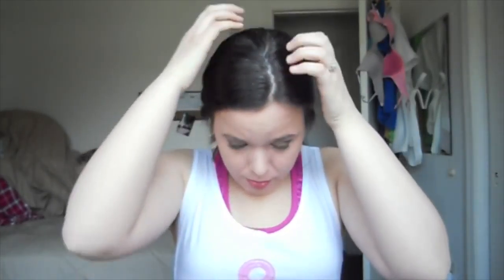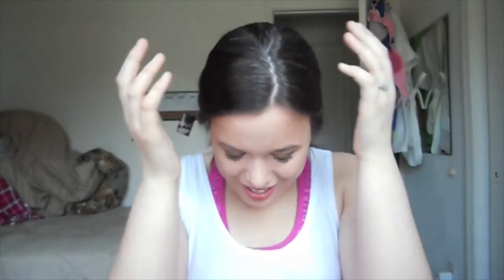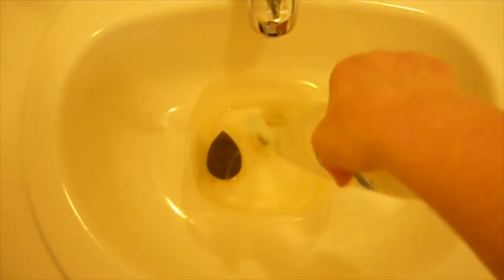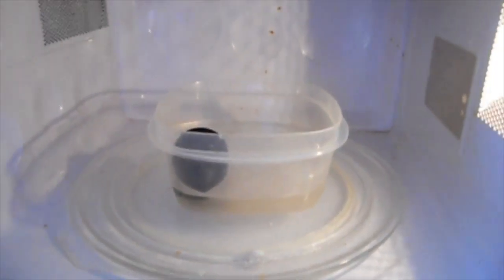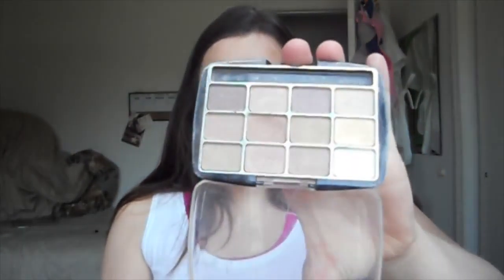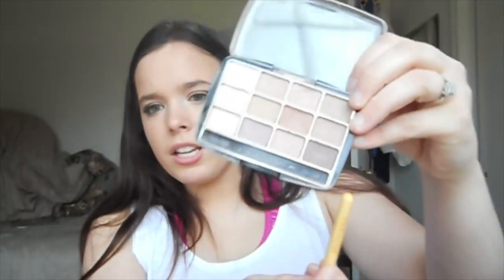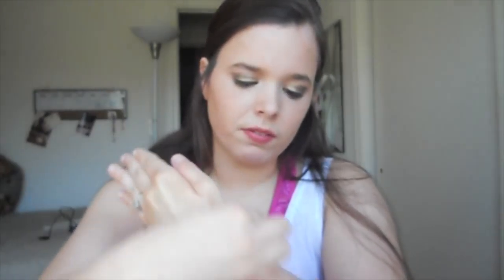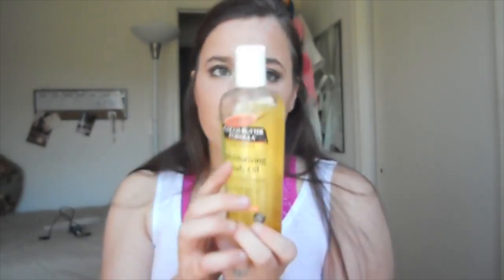Testing out Pinterest hacks!!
Hey guys! I hope you like my first hack video! It was lots of fun trying out new hacks so I hope you try them too! Have an amazing day! :)

Denise's Instagram: denisef_2496
Louis's Instagram: Louisw_185